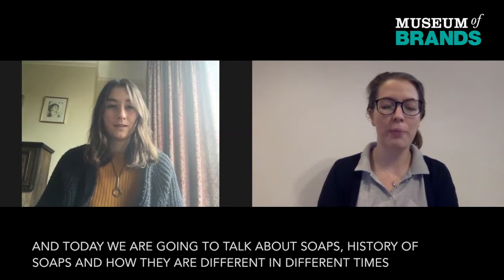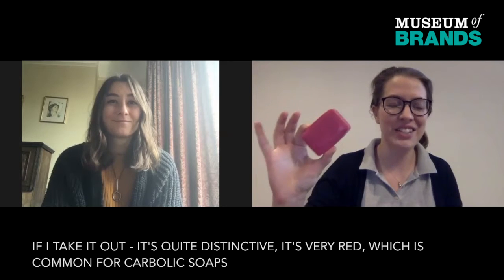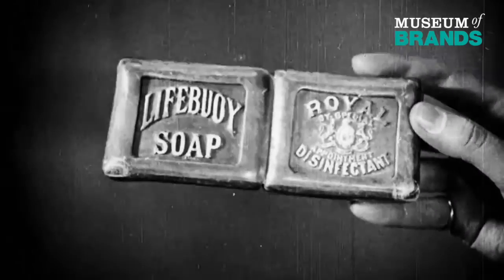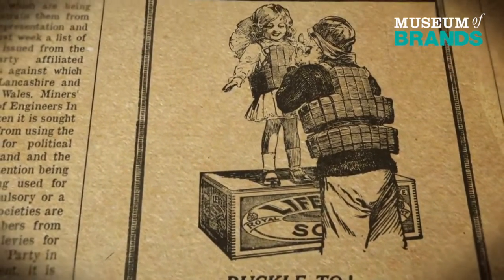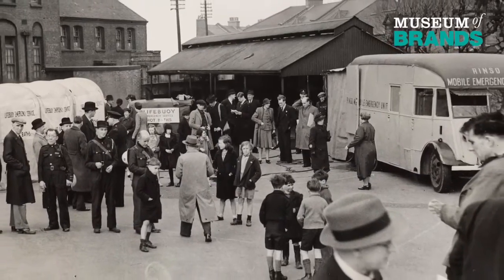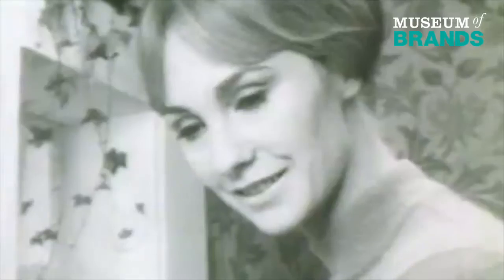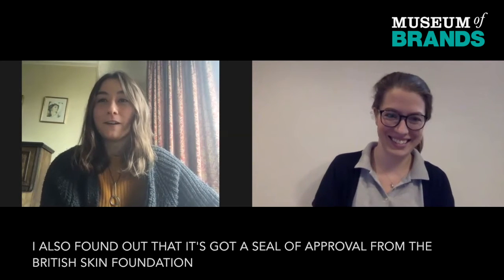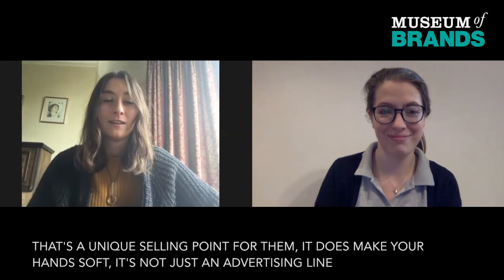CW+ Arts For All: Virtual Connections | Museum of Brands - Brand Memories - Soap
Explore the history of soaps with the Museum of Brands!

Virtual Connections is a digital online arts programme to support the heath and wellbeing of our patients, staff and those self-isolating in the wider community.